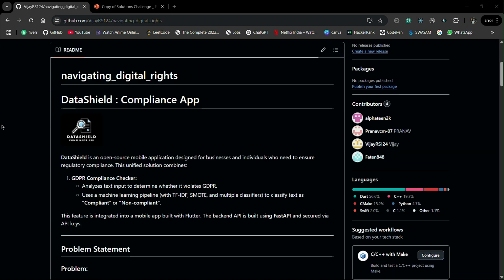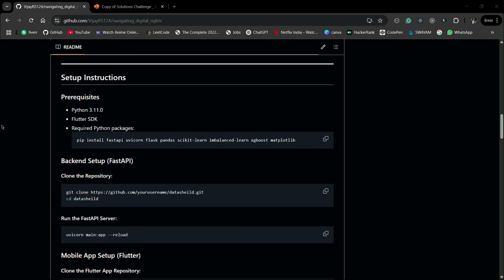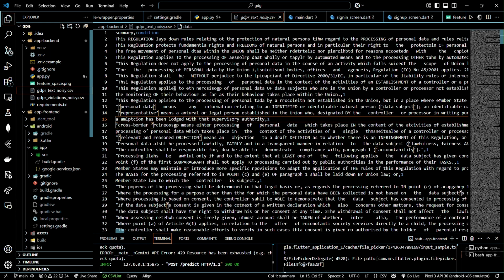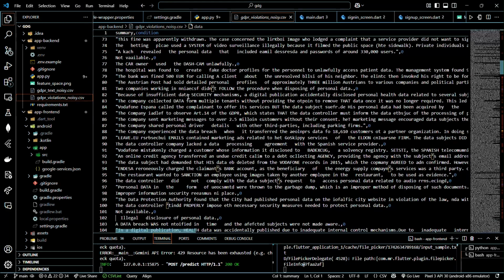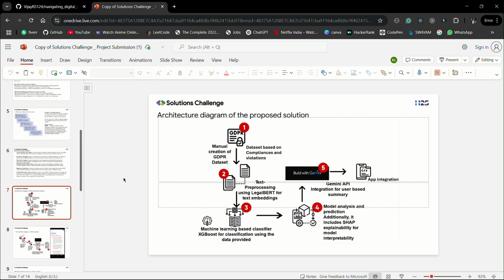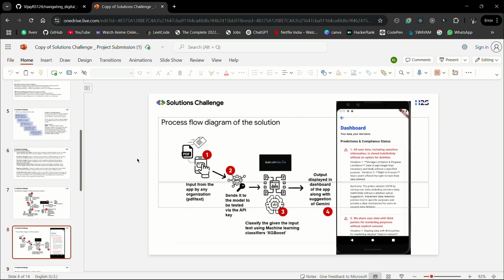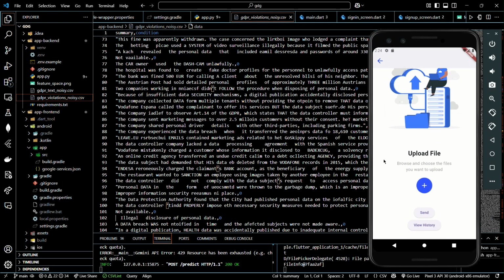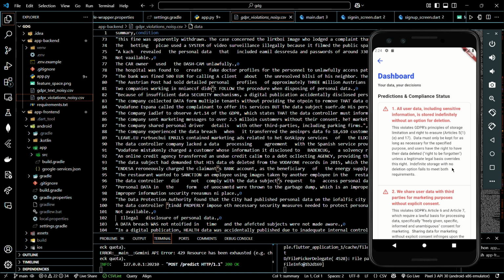DataShield : Compliance App | Demo video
DataShield : Compliance App

Problem:
In today's fast-paced environment, organizations and individuals face challenges in maintaining GDPR compliance. Manual checks for compliance can result in severe penalties and inefficiencies.

Solution:
DataShield addresses these issues by providing:

An automated GDPR compliance checker that quickly verifies if a text statement violates data protection regulations.
DataShield is an open-source mobile application designed for businesses and individuals who need to ensure regulatory compliance. This unified solution combines:

GDPR Compliance Checker:
Analyzes text input to determine whether it violates GDPR.
Uses a machine learning pipeline (with TF-IDF, SMOTE, and multiple classifiers) to classify text as "Compliant" or "Non-compliant".
This feature is integrated into a mobile app built with Flutter. The backend API is built using FastAPI and secured via API keys.

Team Name: Buzz4Reality

Team Members:
Kishore L
Pranav CM
Yuvan M
Vijay RS